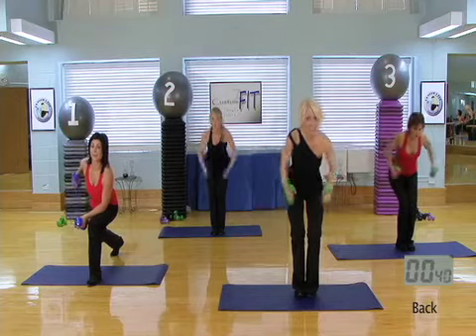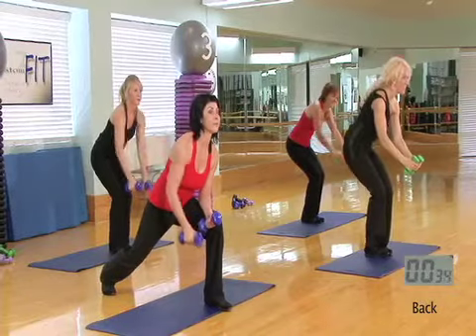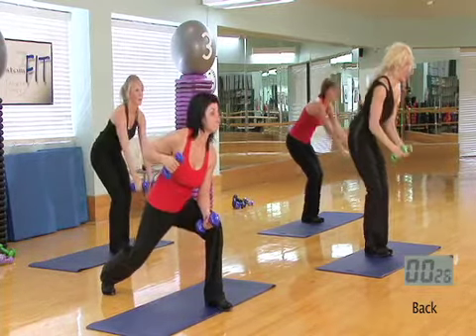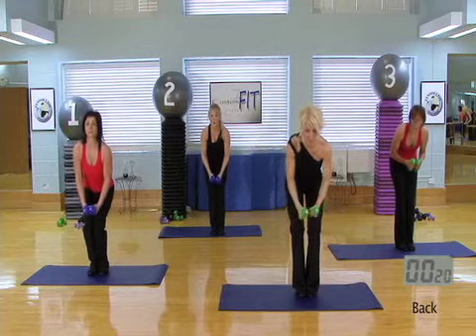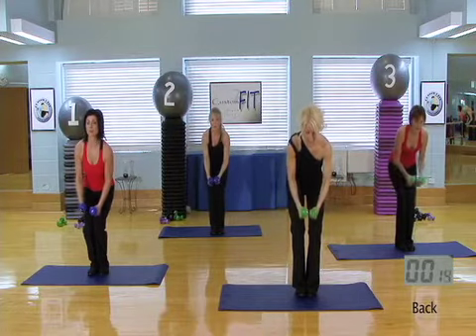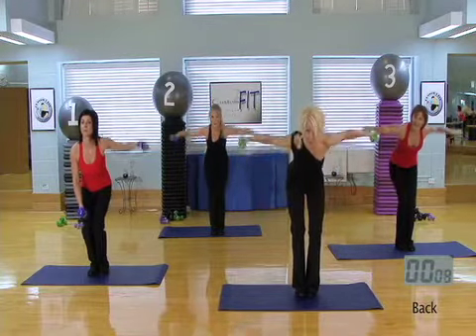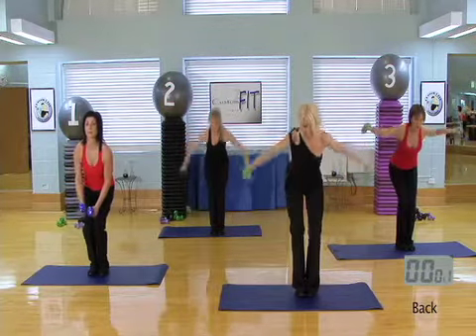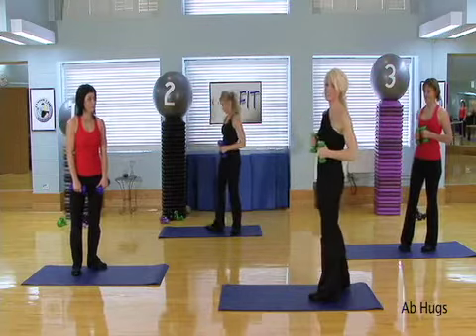Fitness Training Sample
A short clip from one of two DVDs created for a fitness trainer to sell.